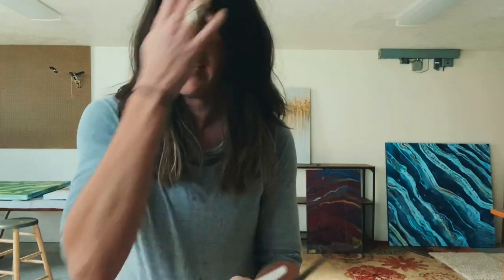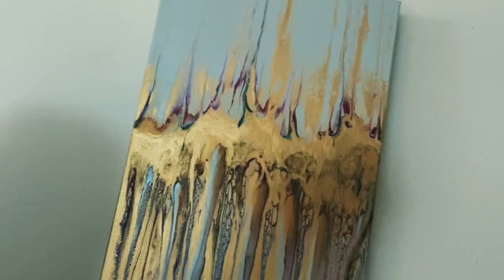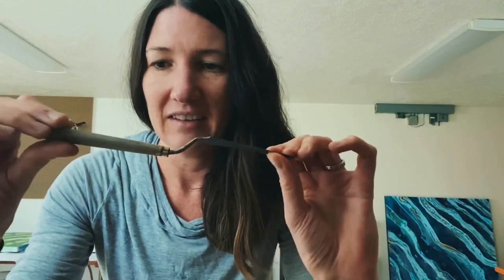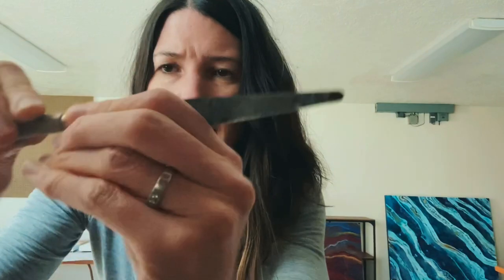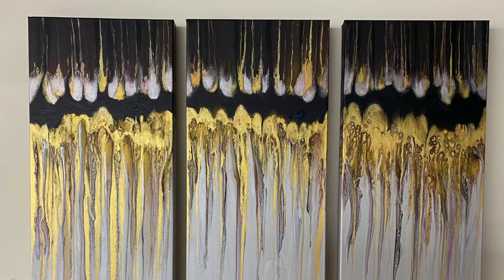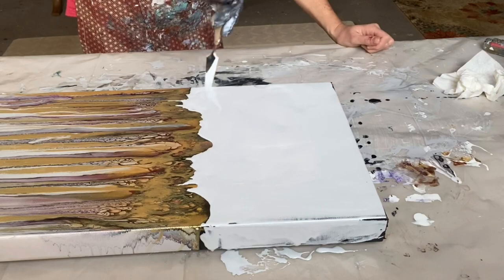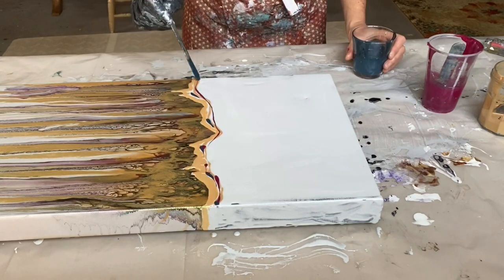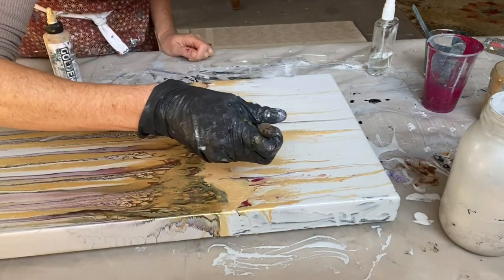“Waterfalls” reworked! I think I fixed this triptych, also a talk about tools!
I recently did a collaboration with Gail Burstyn, we both created very unique paintings, I ended up with a triptych called waterfalls.
I knew… a day later after this aired this painting was just not done. If you’re an artist you know the feeling… It’s sort of nags at you, can’t quite go to sleep at night… You know. Anyways, this is what I did, and now all is right is right in my universe!🤩

RGM is a great brand of palette knife, this would be a great one to buy!

Check out my later body of work, I love to tell a story.  I’m an at home mama, professional and experimental artist.  I do commission and gallery work in my small mountain community, Sandpoint Idaho.

Time and materials does take a lot, if you feel like I’ve inspired or contributed to you and your creative journey, There are some ways you can support me;

✨Come see the benefits of my patron account! Private classes, merchandise and more.

✨Donations to help buy supplies are  welcome, and very much appreciated.

Arteza premium metallics( higher pigment then tube paints)
My favorite Payne’s grey, (staple)
Arteza cerulean blue, beautiful!
Arteza Prussian blue
Dustpan for dustpan pour
Great pallet knife